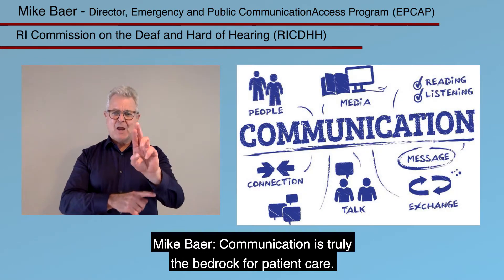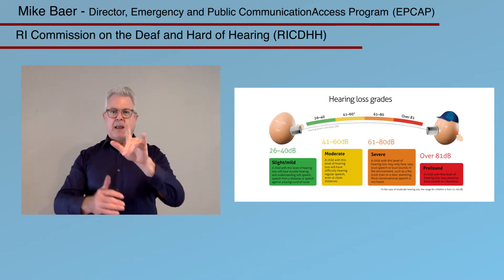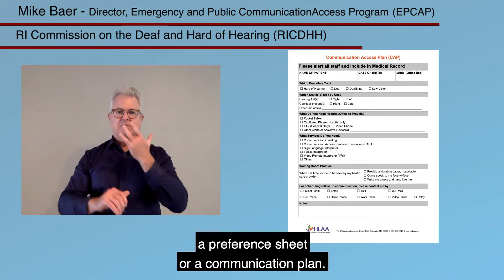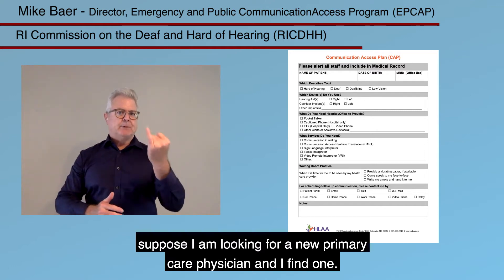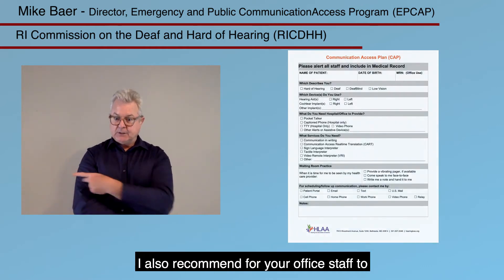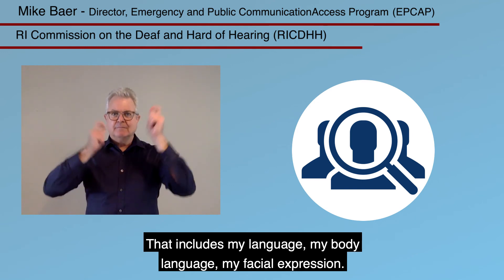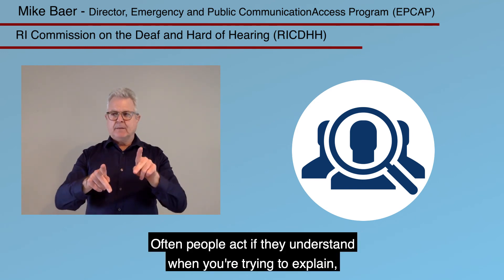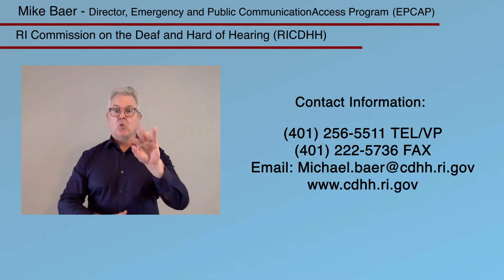Communication Access in Healthcare Settings (Part 2) - HSTP Virtual Training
Presented by: Michael Baer
Director, Emergency and Public
CommunicationAccess Program (EPCAP),
RICDHH